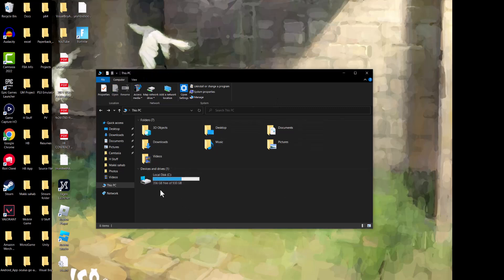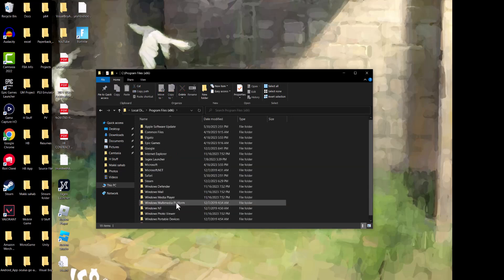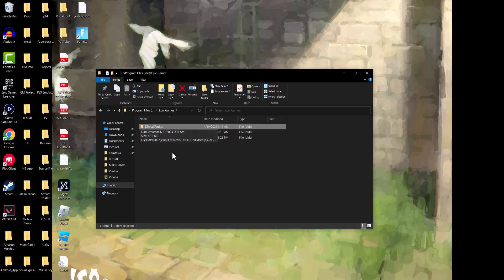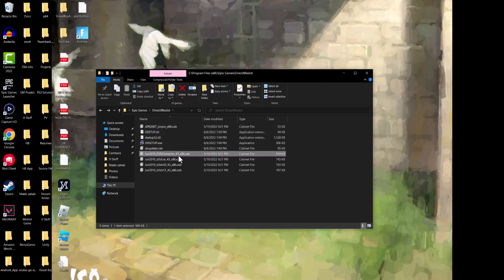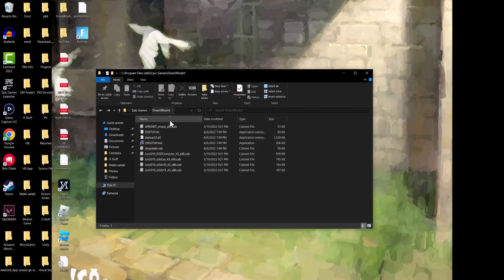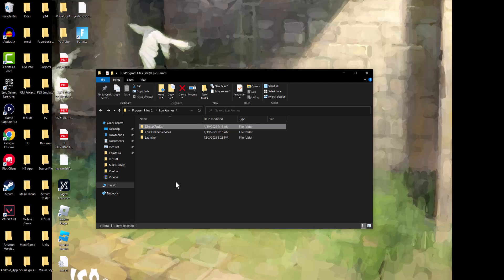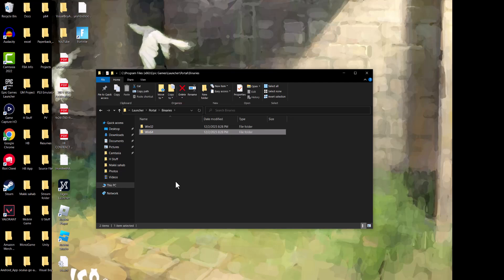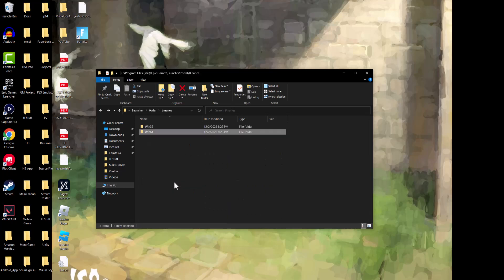How To Fix Epic Games Error 0xc000007b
In this video I talk about How To Fix Epic Games Error 0xc000007b